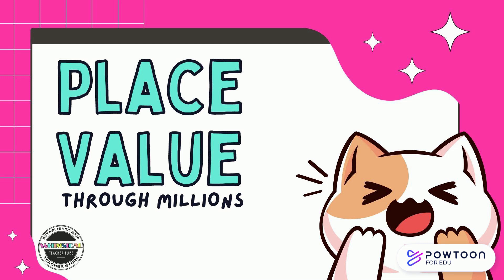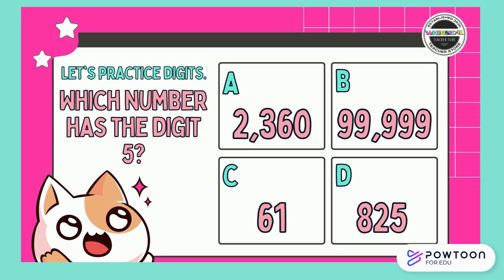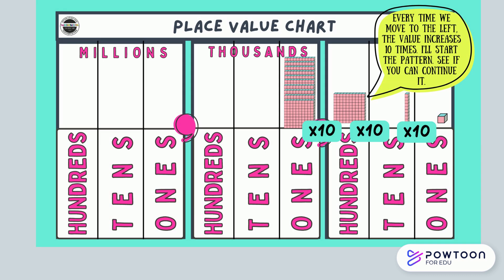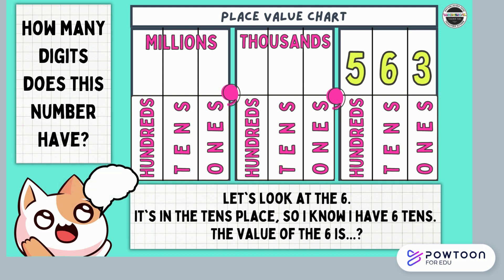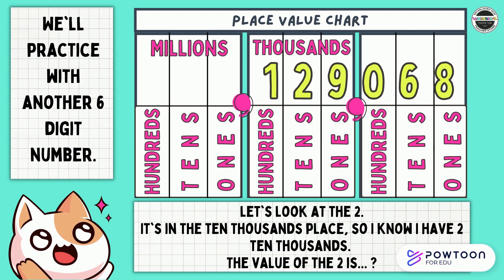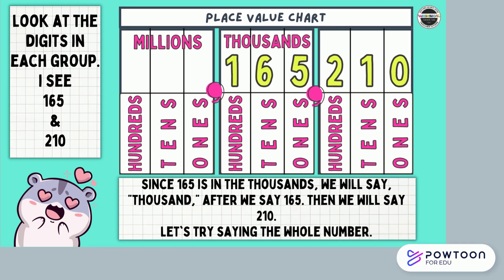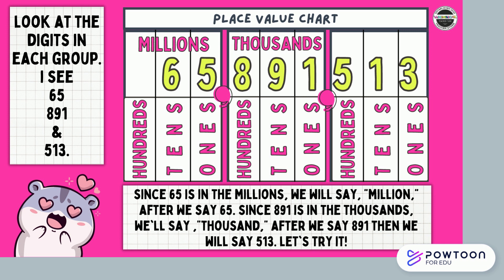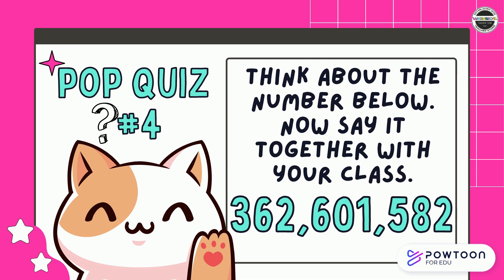Learn & Practice Place Value Through Millions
Use this interactive video to teach your students about place value through millions. They will be introduced to the vocabulary of digit and value in order to build a base understanding for 3 main objectives: Learning to understand PLACE VALUE THROUGH MILLIONS, finding the value of digits in numbers through millions, and identifying/ reading numbers through millions.
Look for linked products in my storefront: Place Value Activities Through Millions